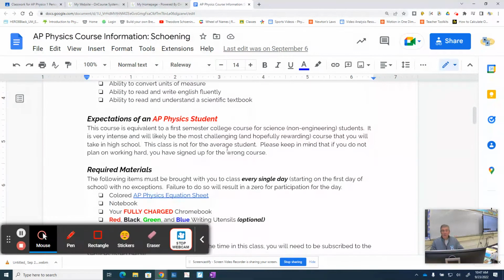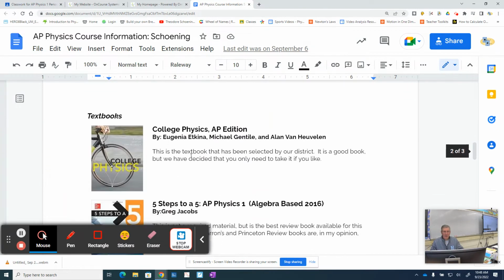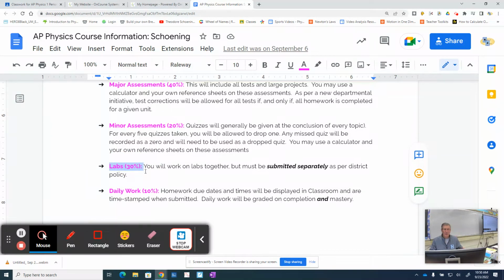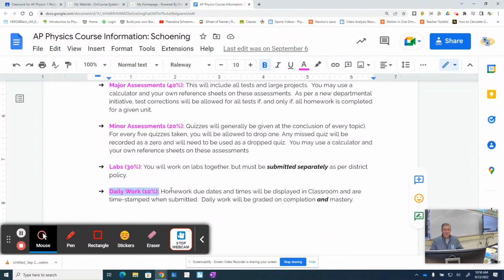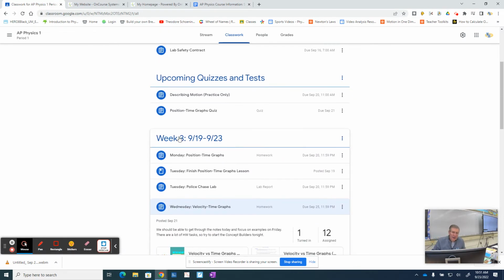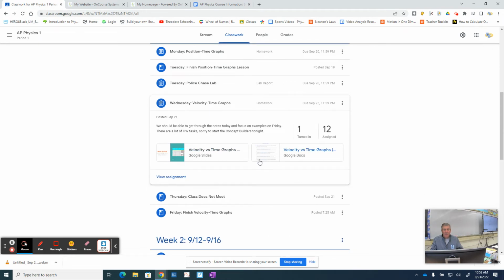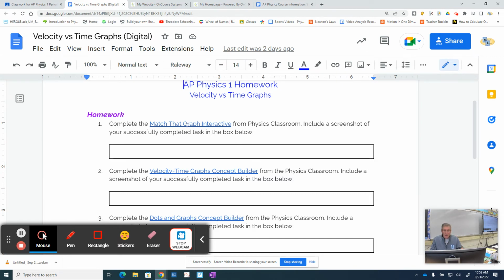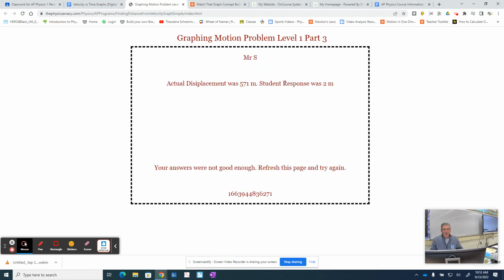AP Physics Back to School Night